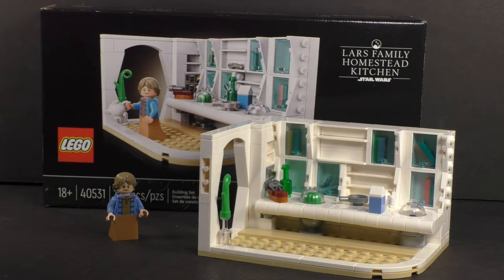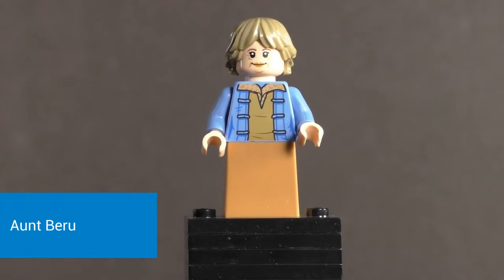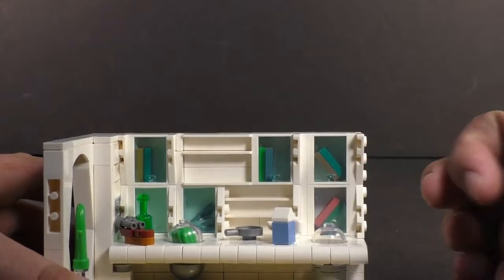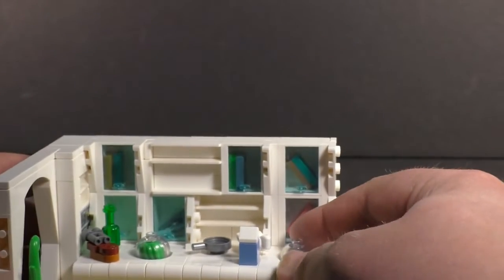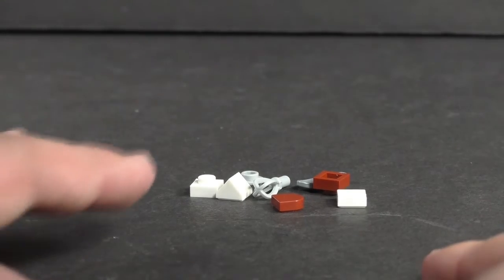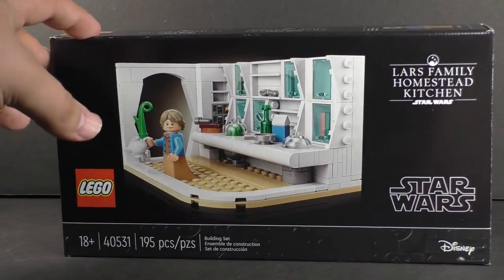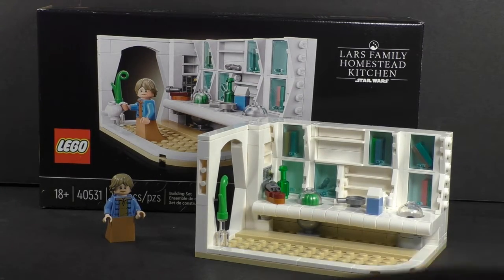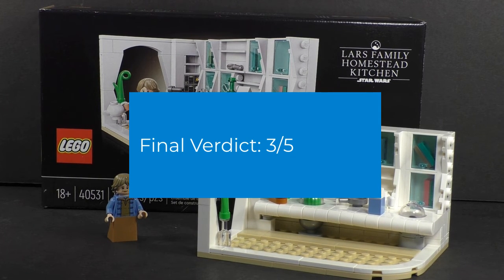LEGO 2022 Star Wars 40531 Lars Family Homestead Kitchen set review!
In today's video I take a look at another Star Wars  2022 set  that happens to be the May the Fourth promo, featuring a long wanted character! Let's see how it stacks up!